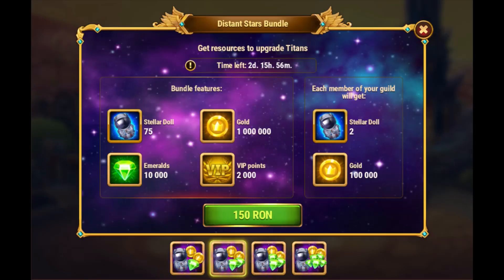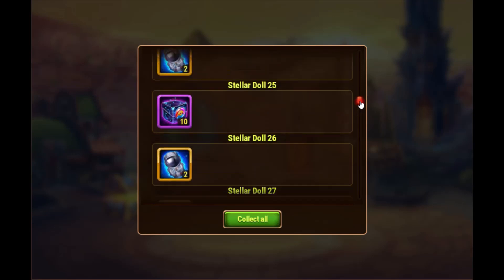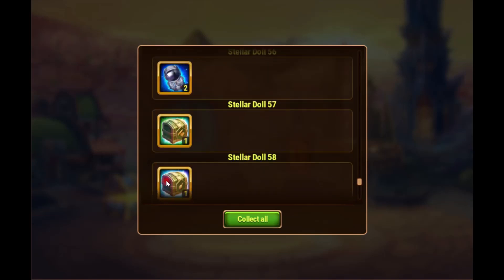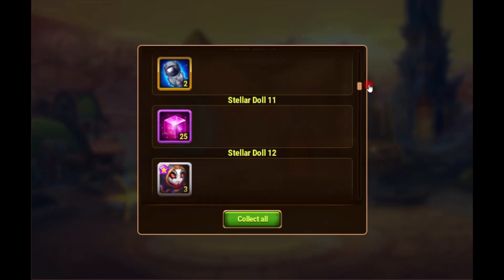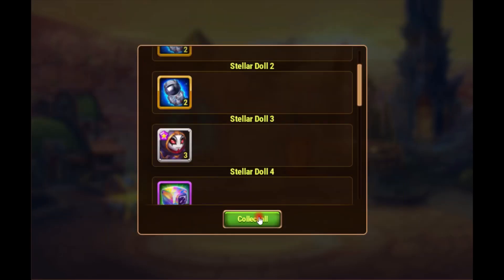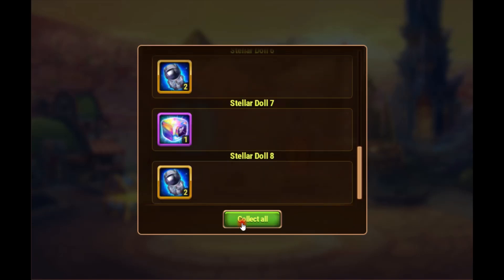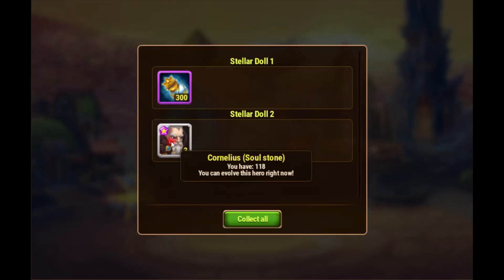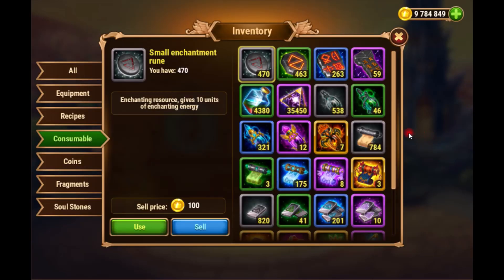Hero Wars Distant Stars Bundle What do you get ??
hero wars official,
gift,